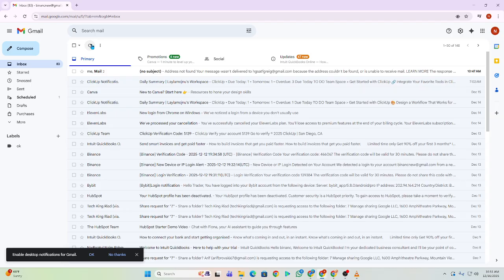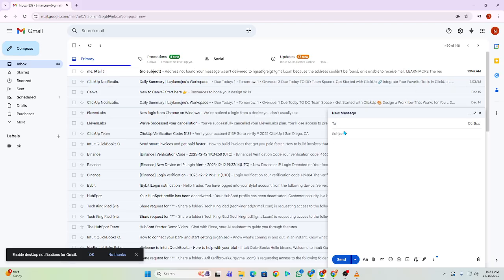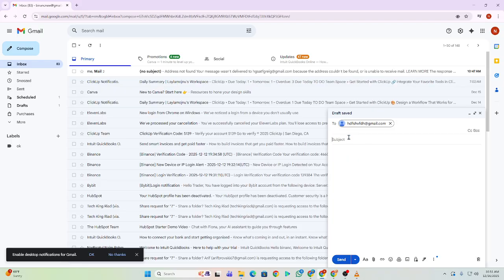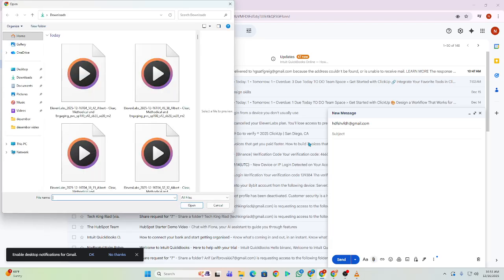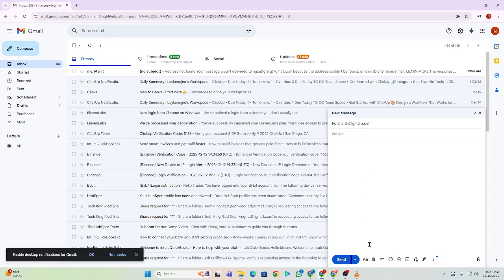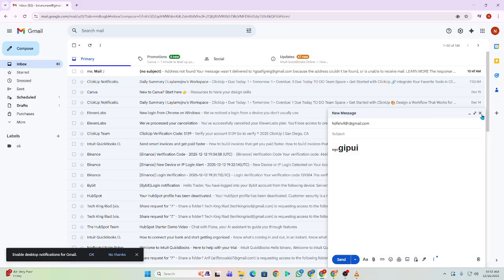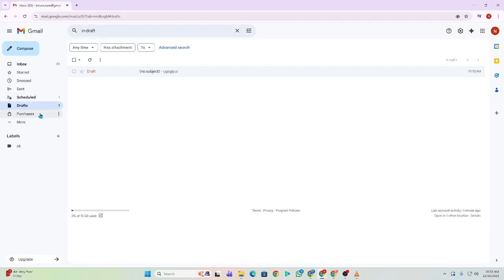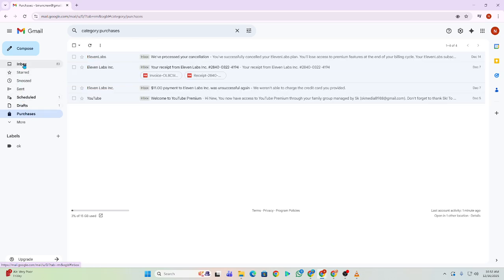How to search old emails in Gmail fast Full Guide 2026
In this video, How to search old emails in Gmail fast (Full Guide 2026) is explained step by step to help you quickly find and access your older emails. This complete tutorial covers using Gmail search operators, filters, labels, and advanced search techniques to locate emails efficiently and save time managing your inbox.